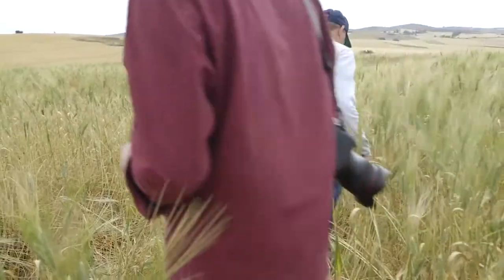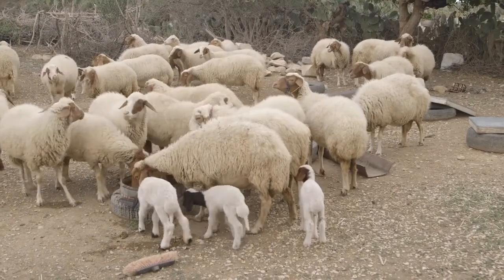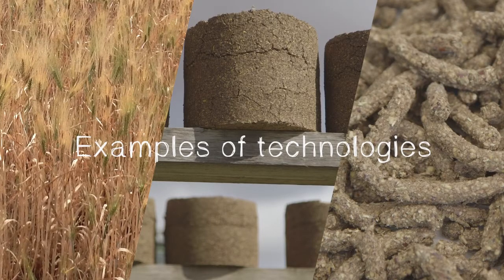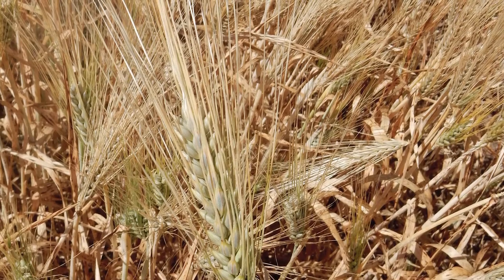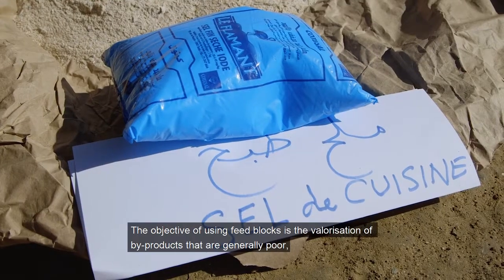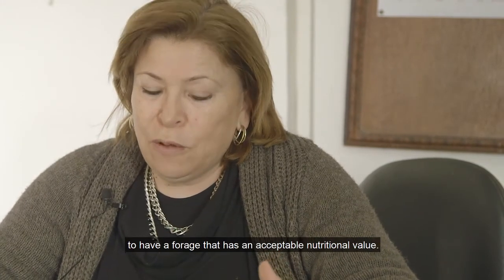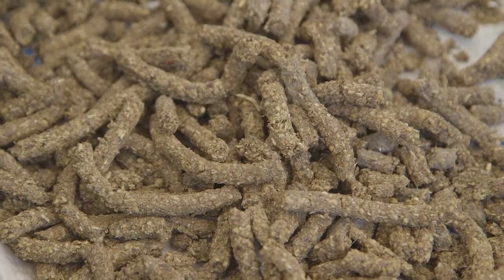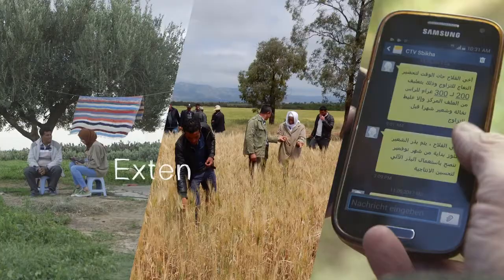Feed and Forages in Tunisia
5-minute film showing ICARDA's main activities concerning feed and forages in Tunisia.
After a general introduction, the film presents different innovations like pellets, feed blocks, Sulla, silage in bags and cactus choppers as well as the extension research project Mind the Gap with various training activities.
ICARDA is the International Center for Agricultural Research in Dry Areas located in Tunis.